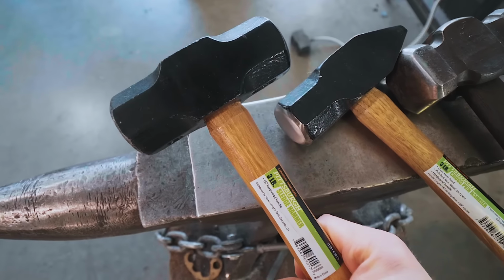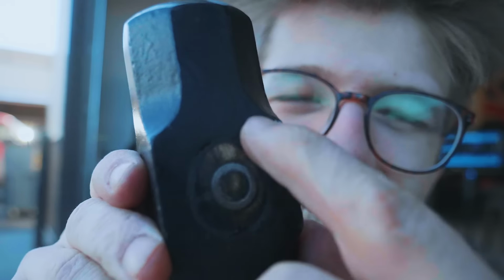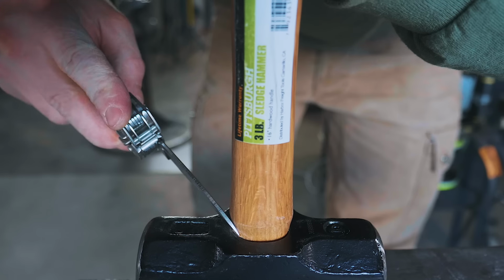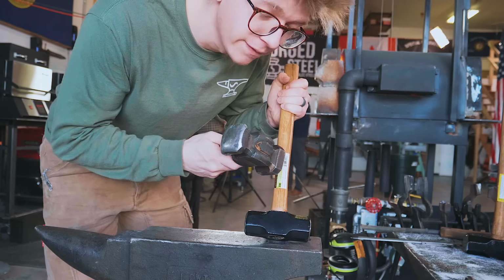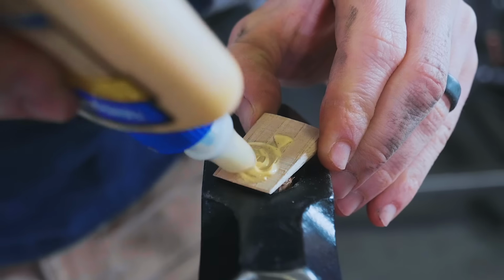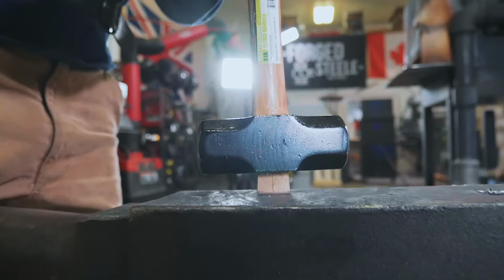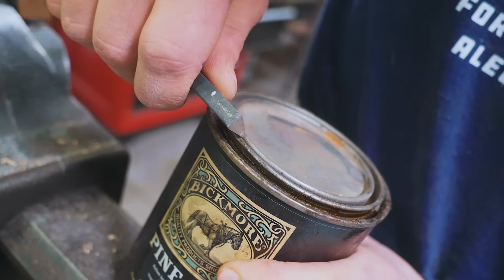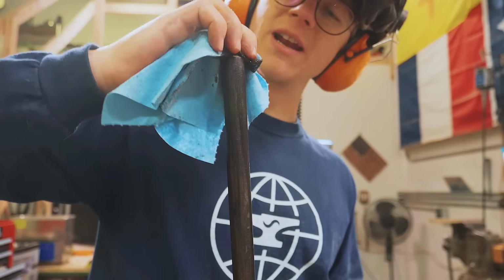TURNING A $7 HAMMER INTO A $200 HAMMER!!!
Install Raid for Free ✅ IOS ✅ ANDROID ✅ PC and get a special starter pack 💥 Available only for the next 30 days!

We wrote a blog post on hammer styles and weights you can check out here if you want to learn more!

Instagrams:
Alec: @alecsteele
Will: @will_stelter